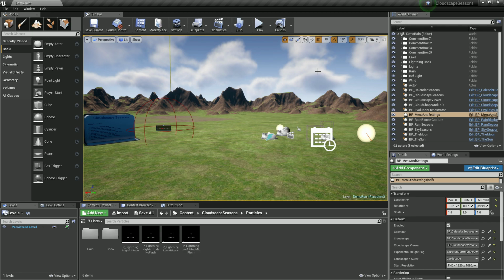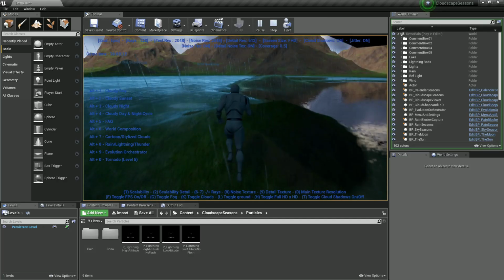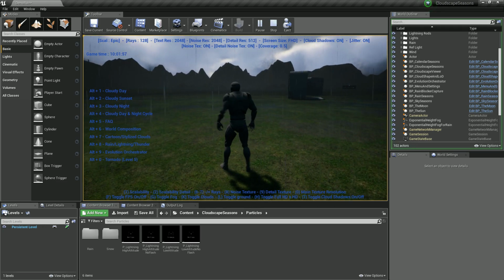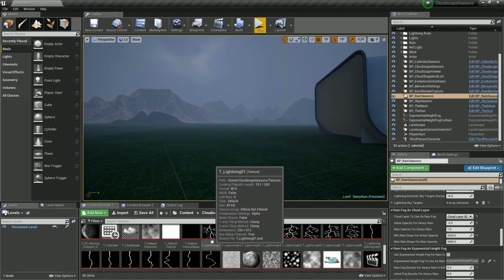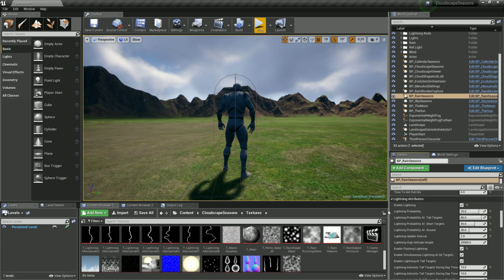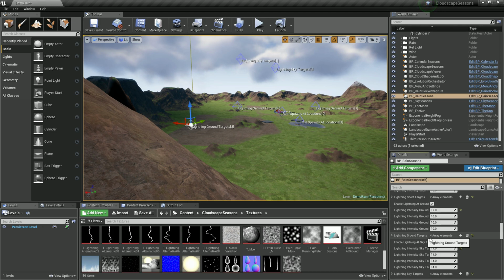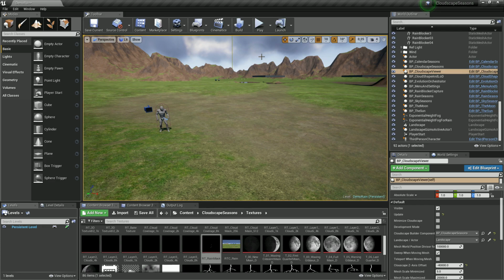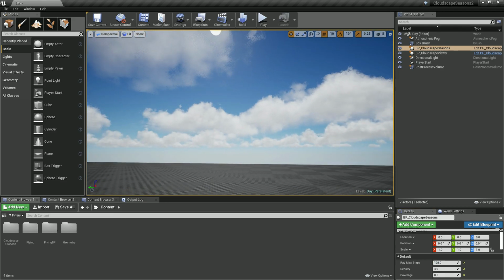UE4 - Cloudscape Seasons 1.5 - Progress 3/4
This is the work done so far in the new update to be released for this asset in the UE4 Marketplace which will include new features and also showing an early preview for the update 2.0 which will release the end of the year.